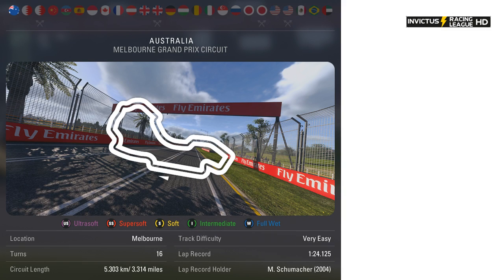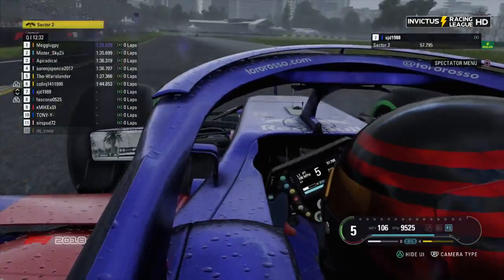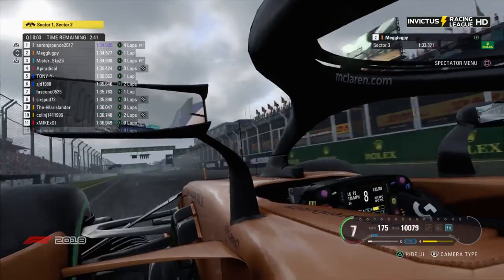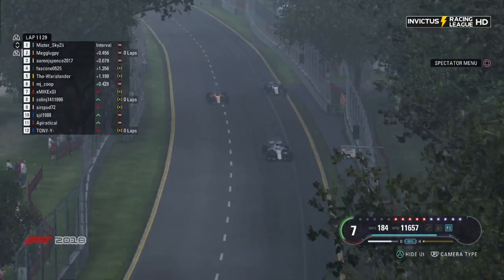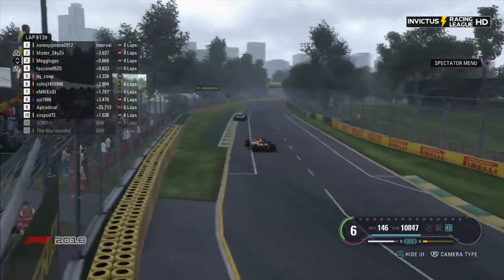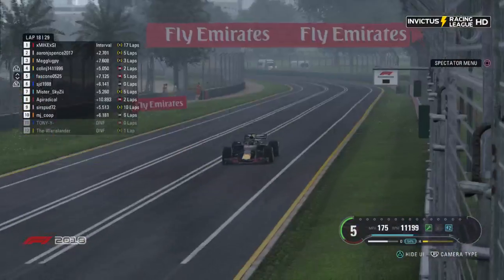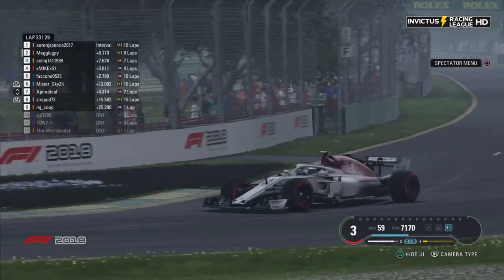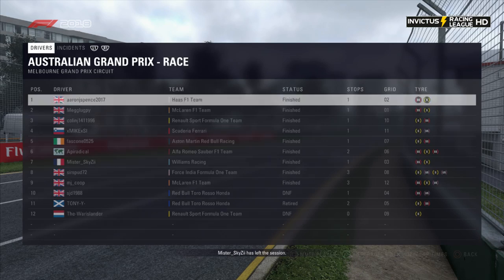Invictus Racing League - Performance League - race 1 australia 27/11/2018